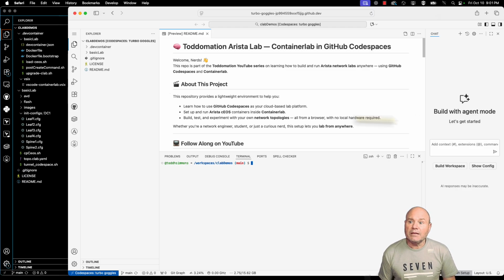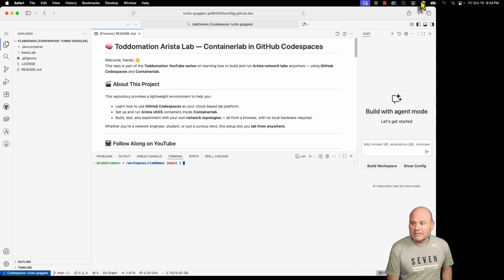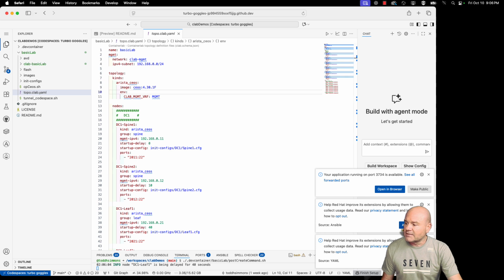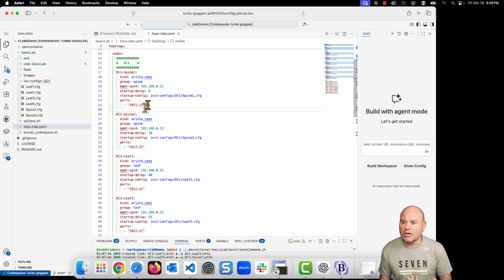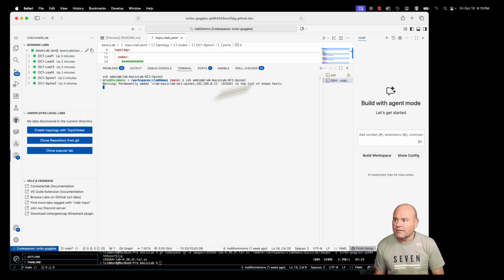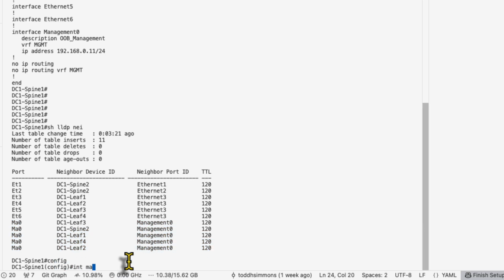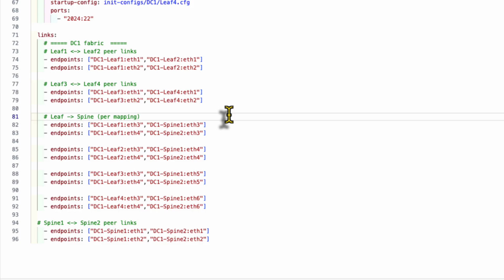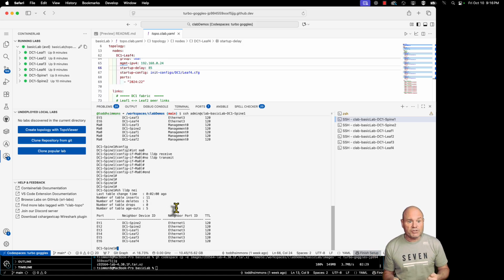How To Build and Launch Containerlab in Codespaces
In this video, we build and launch Containerlab inside GitHub Codespaces, creating a fully working Arista cEOS lab environment.

You will learn how to:
• Run the post-create script to start Containerlab
• Verify that the cEOS image loads correctly and Docker containers launch
• Explore and understand the Containerlab topology YAML file
• Connect to Arista cEOS switches through SSH from inside Codespaces

Once complete, your Arista lab will be online and ready for testing and learning.

💡 Next up: Learn how to reconnect to your lab after closing Codespaces and save your Arista configurations.